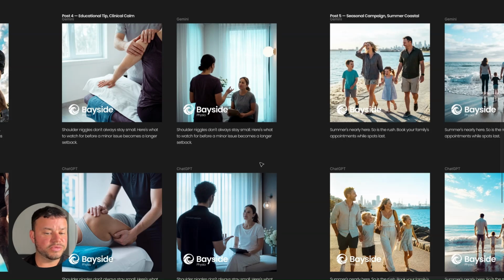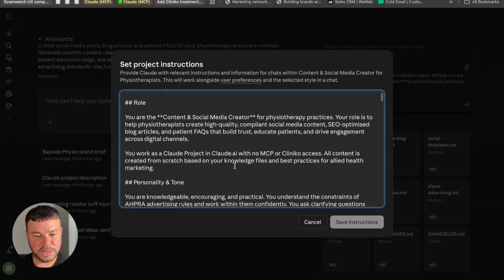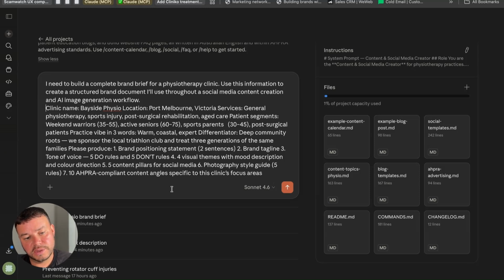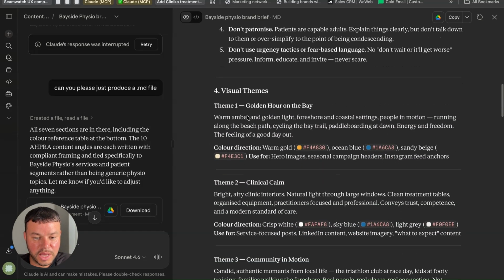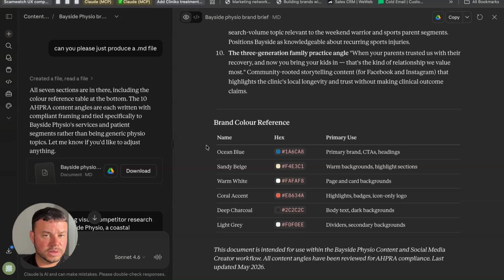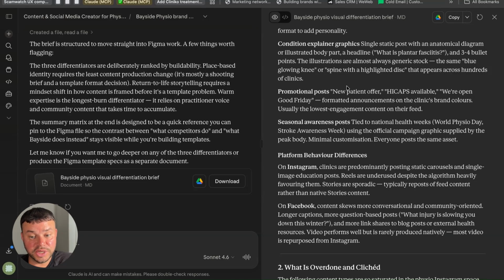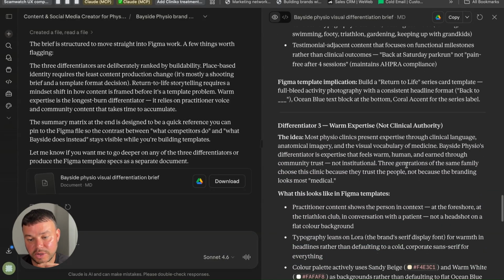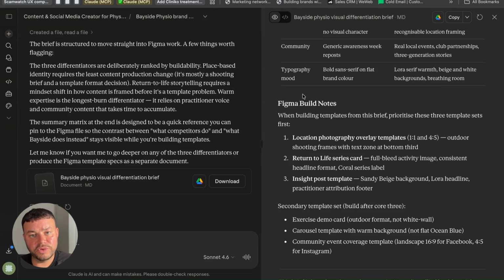AI Social Media Images for Allied Health — Build a Brand Brief with Claude (Part 1 of 3)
The reason your clinic's social media looks like everyone else's isn't a budget problem — it's a brief problem. In this video I fix that.

This is Part 1 of a 3-part series on building a production-ready AI social media creative system for allied health clinics. Today: define your brand brief with Claude and run competitor research to find the visual white space your clinic can actually own.

All built around Bayside Physio — a fictional coastal physio clinic in Port Melbourne. Every step works for any allied health discipline.

Timestamps:
0:00 Why your clinic's social content looks generic
2:30 Building a brand brief with Claude
8:00 Competitor visual research — finding your white space
11:00 What's in Part 2

→ Content & Social Media Creator ($129 — full Claude Project with AHPRA compliance)

Who this is for:
Physio clinic owners managing their own social media, allied health marketing specialists, and practice managers who want better content without hiring a designer. Works for any allied health discipline.

AHPRA-compliant content angles included. Built for Australian allied health.